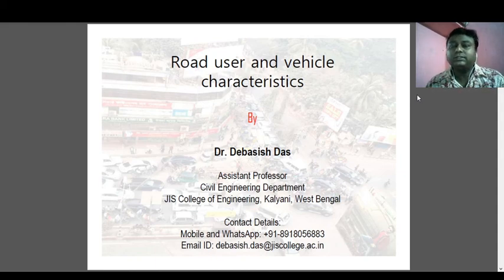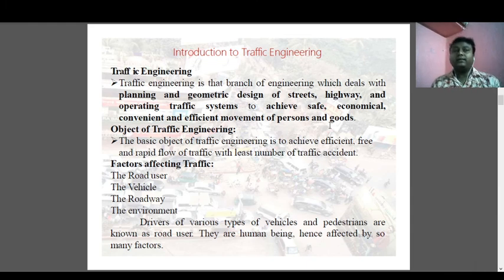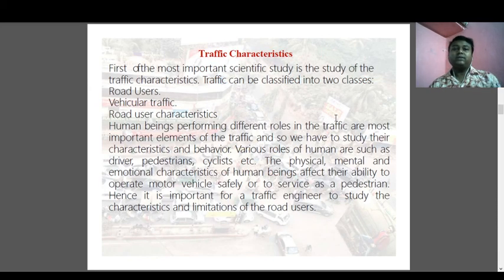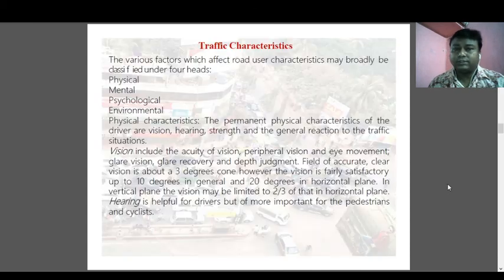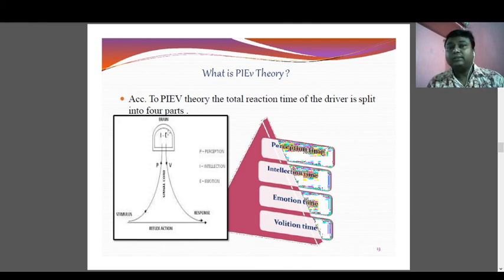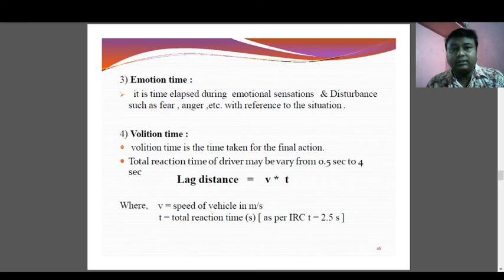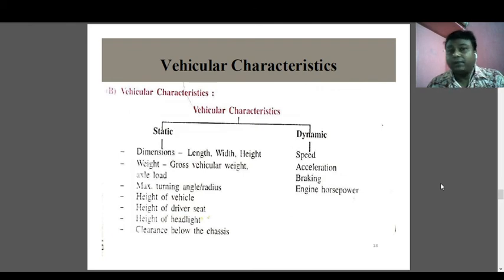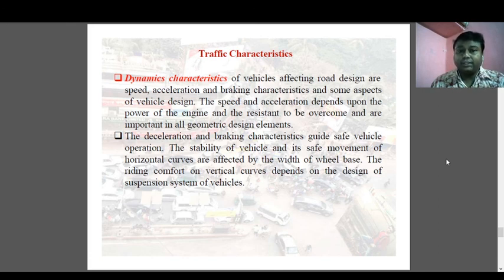Road user and vehicle characteristics by Dr Debasish Das